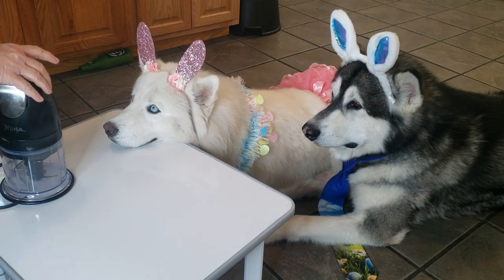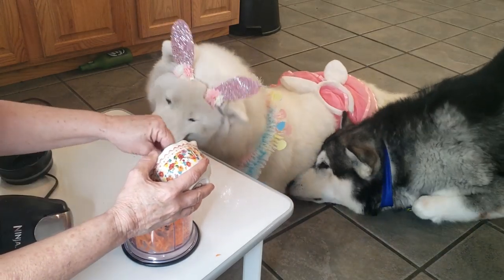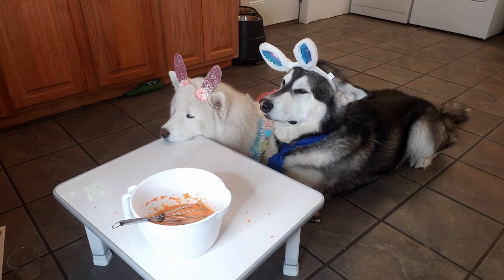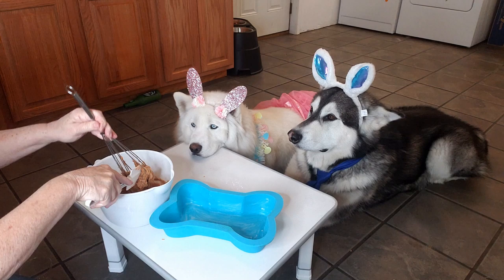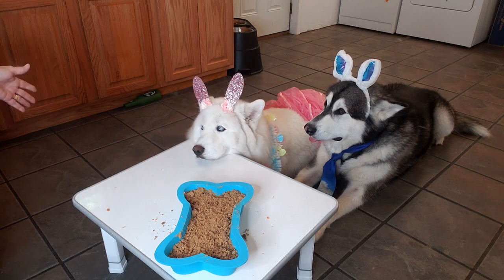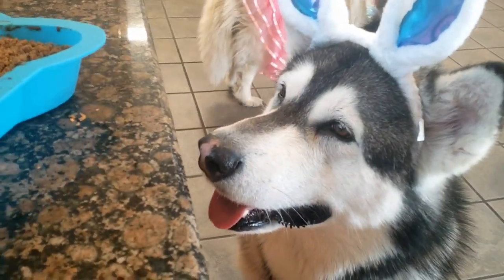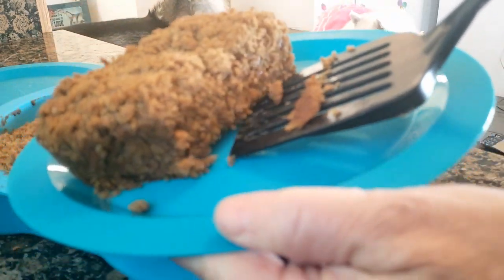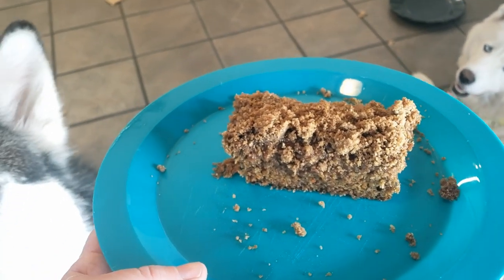Malamute & Husky Help Cook Carrot Coffee Cake For Easter Breakfast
Malamute & Husky Help Cook Carrot Coffee Cake For Easter BreakfastI was surprised by how easy this was and how much they loved it! You can watch them eating it on Tonka's channel ❤️😊👍! We would Love for you to join our YouTube Family!